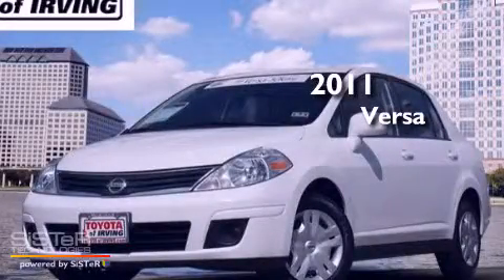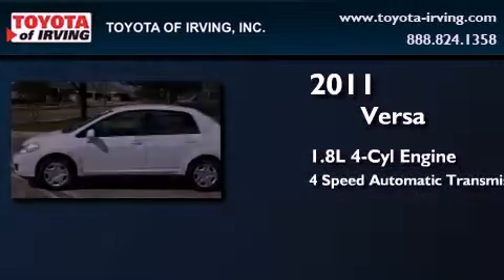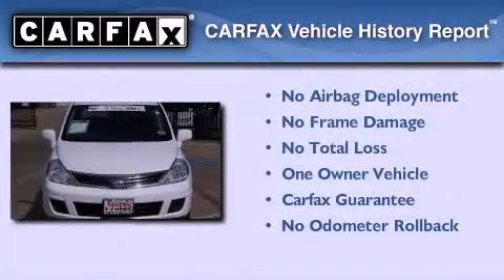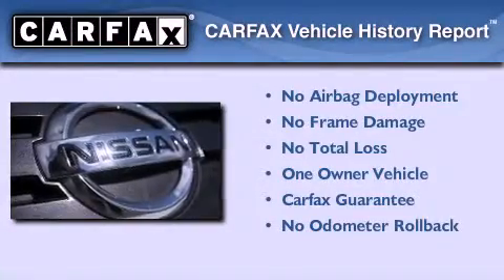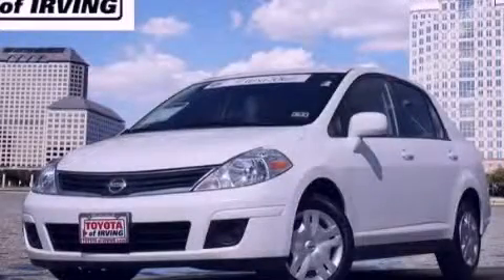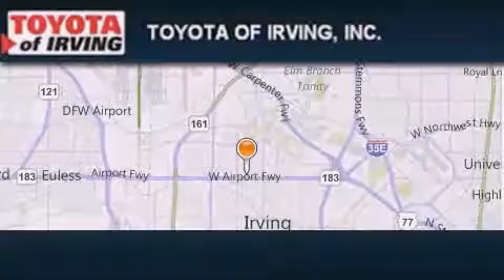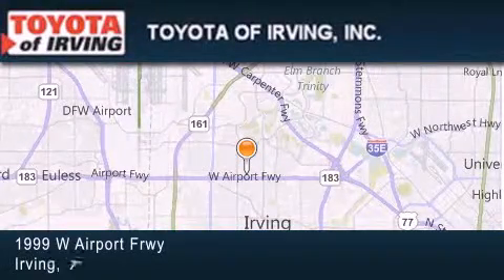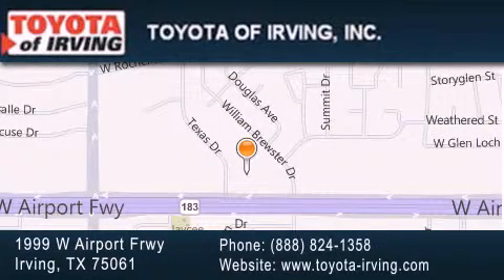2011 Nissan Versa Dallas TX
Year : 2011

 Make : Nissan

 Model : Versa

 Engine : Gas I4 1.8L/110

 Trans . : Automatic

 Exterior : Fresh Powder

 Miles : 50,279

 1999 W. Airport Frwy

 Used 2011 Nissan Versa Irving TX